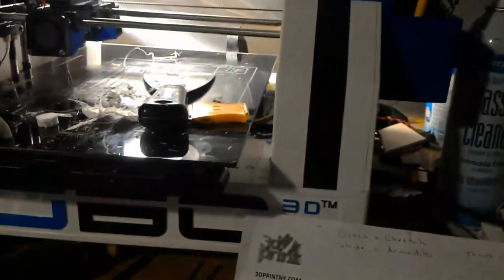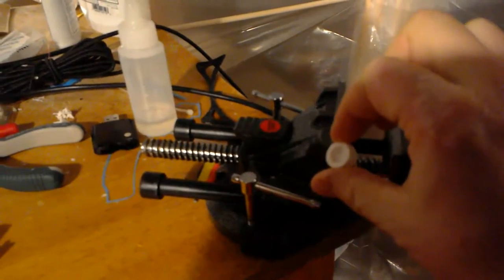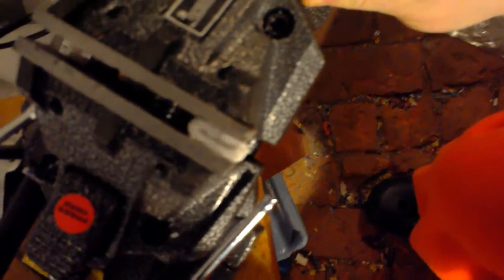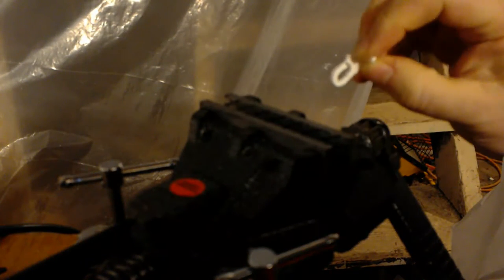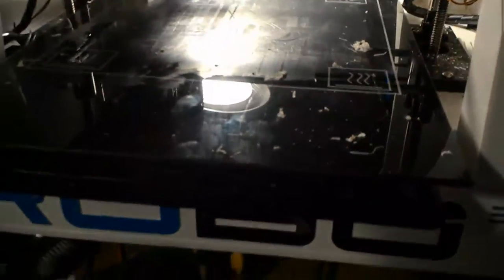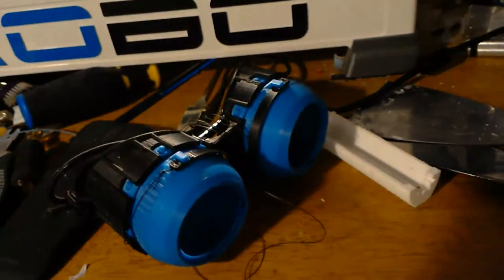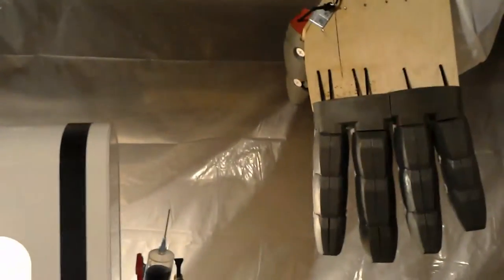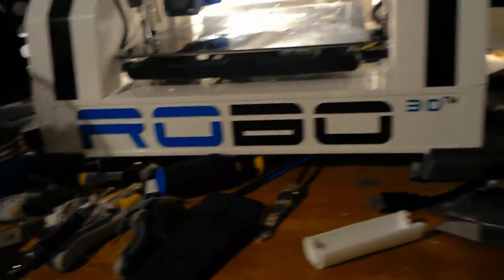Idiot Savant - armadillo review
review of Armadillo fulament from ninjatek.